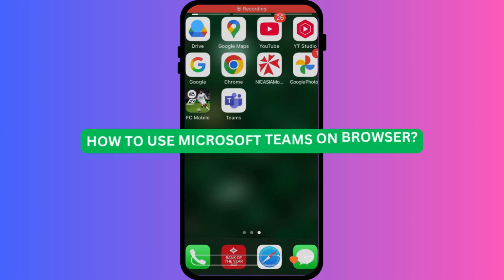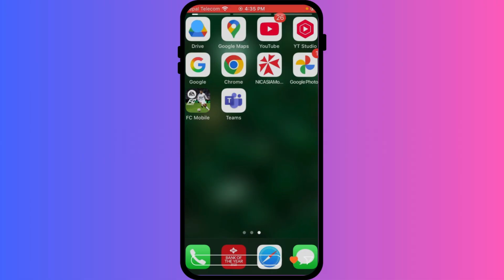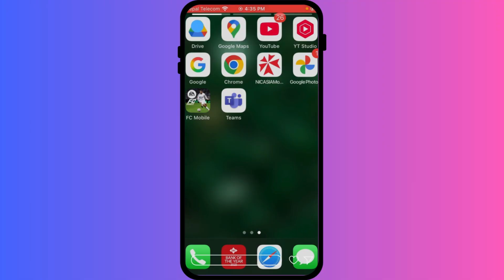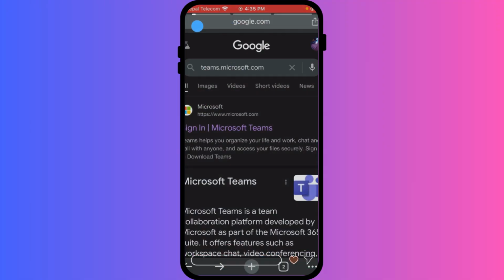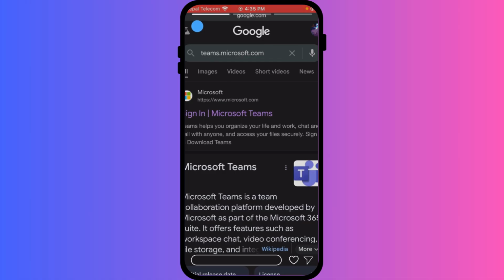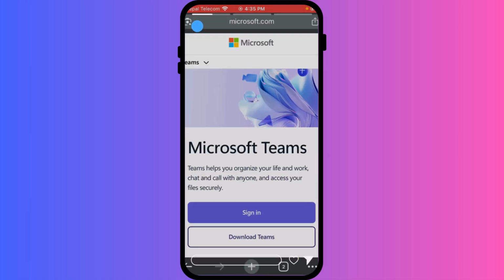How to Use Microsoft Teams on Browser 2025?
Don't want to install the app or need quick access to Microsoft Teams on any device in 2025? This video explains how to use Microsoft Teams on browser. Learn how to access the full functionality of Teams directly from your web browser, allowing you to chat, join meetings, and collaborate without a dedicated app installation.

Using Teams on a browser offers flexibility and convenience, perfect for guest access or when you're on a shared computer.